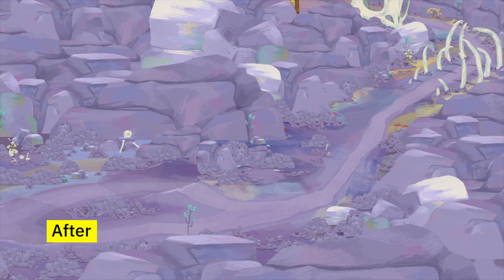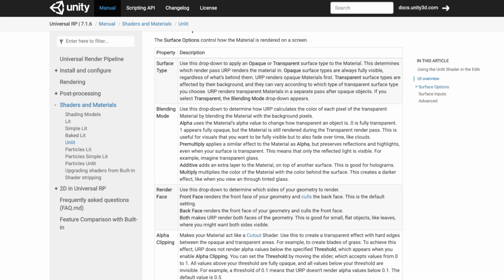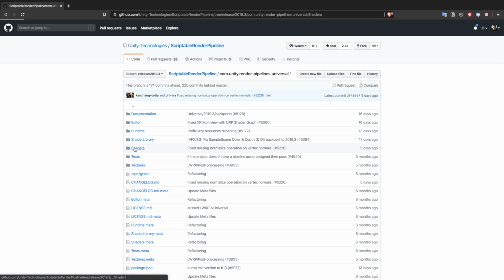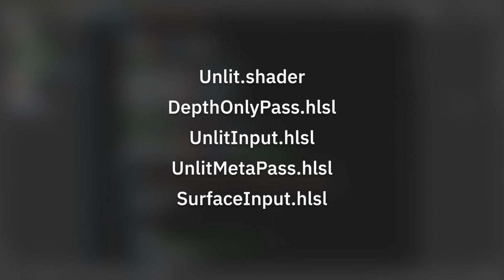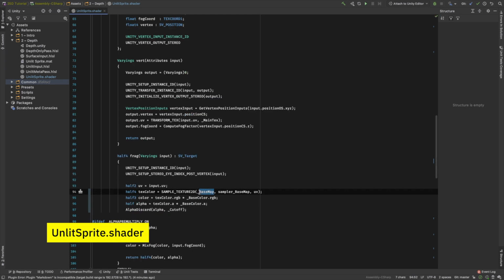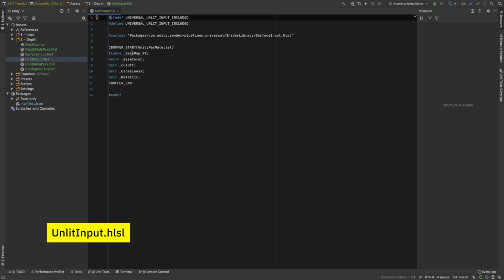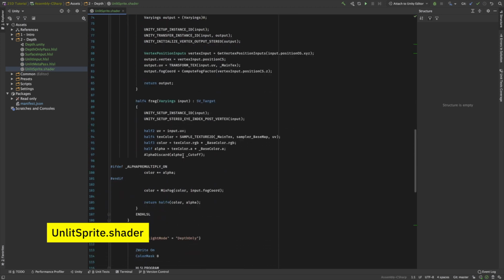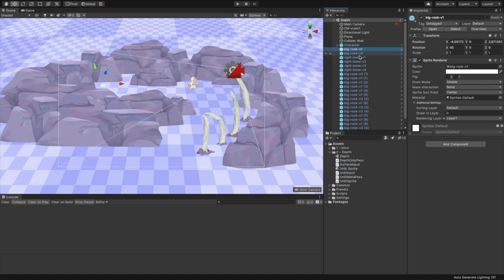2.5D Unity Game #2 – Depth Shader Tutorial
How to make 2.5D games in Unity tutorial – create a shader to fix the depth rendering glitches.
⭐️ Demo updated to Unity 2020+ & URP 10.2+

We will customize the Unlit shader from the Universal Render Pipeline with custom HLSL modifications to solve the issues. We will render the sprite as “full” 3D objects based on depth sorting.

📌 Chapters
0:00 Introduction
1:14 Retrieve base shaders
2:24 Enhance shaders
4:48 Material
5:06 Drawback & solutions
5:24 Conclusion